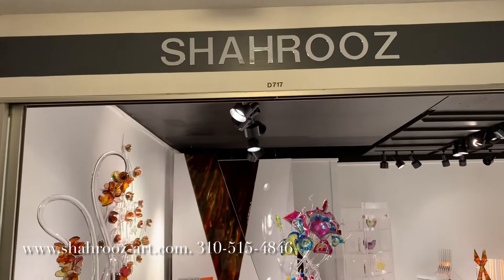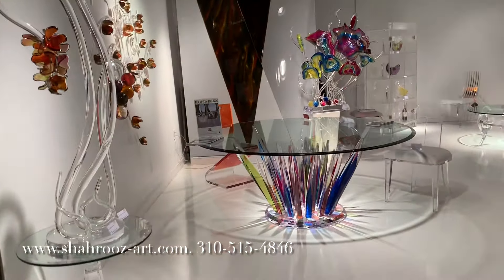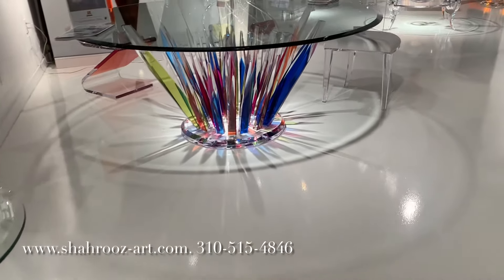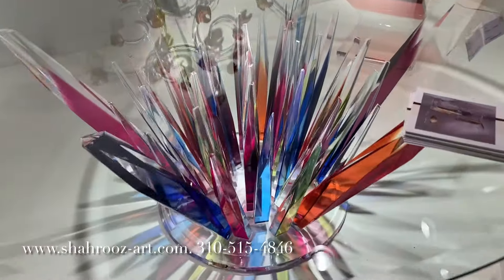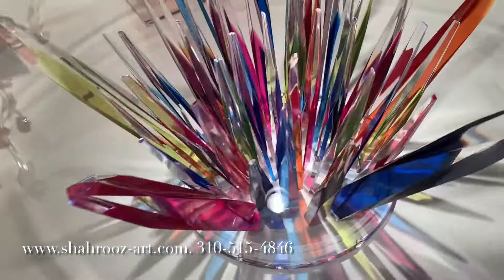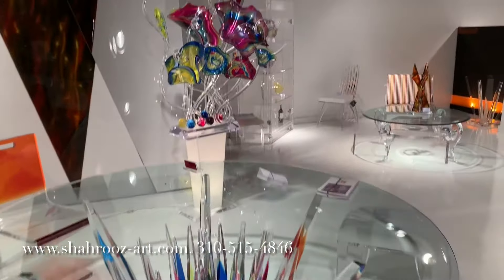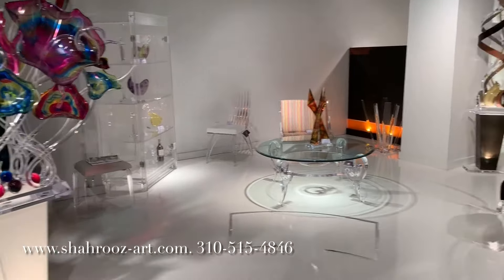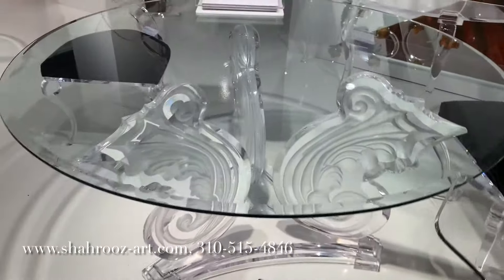Shahrooz Fine Acrylic Furniture & Art pieces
Shahrooz line of acrylic furniture and acrylic sculptures is the most prestigious and the most complete line in the Acrylic Furniture industry.

Shahrooz is known for his innovation in design. Manufacturing in the US since 1992 and producing numerous original designs that are all very unique and avant-gardist. His Lucite furniture is elevated to a different level in the furniture industry.

Modern furniture must include a piece of acrylic furniture in it, but what we are noticing more and more, is that even in traditional surroundings, people like to see a transparent furniture that enlarges their room. And that is exactly why individuals prefer the translucent acrylic furniture to a regular wood furniture that has been used in the homes for centuries.

We have tried to make things simple and hence, we have presented all our products at our website and listed them in various categories as follows:
Acrylic Dining Tables, Acrylic Coffee table or Acrylic Cocktail Tables, acrylic Side Tables, Acrylic Console or Acrylic Sofa Tables, Acrylic dining chairs and Living Room sets, Acrylic Bars, Acrylic Barstools, Acrylic Sculptures, Acrylic Pedestals, Acrylic Lighting, Acrylic Bedroom set.
Shahrooz will match and beat any other Acrylic manufacturer in the US. on its copyrighted products or similar versions of such designs upon written proof of price quotation.